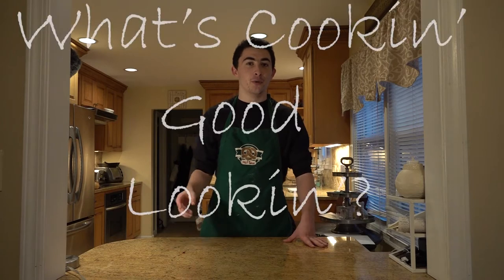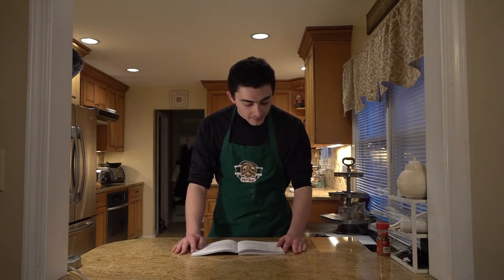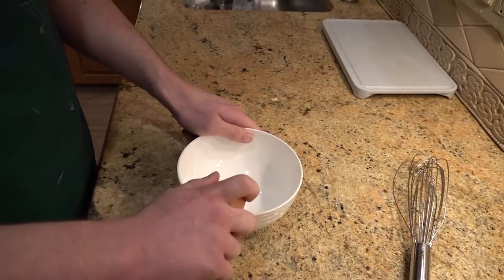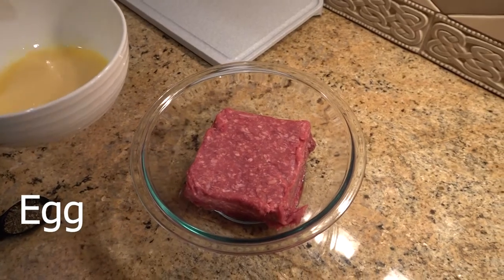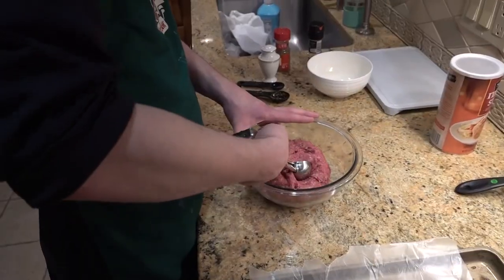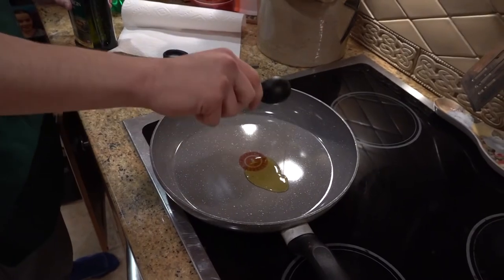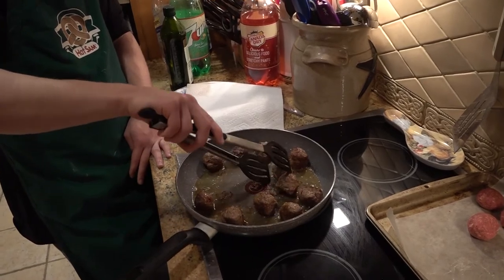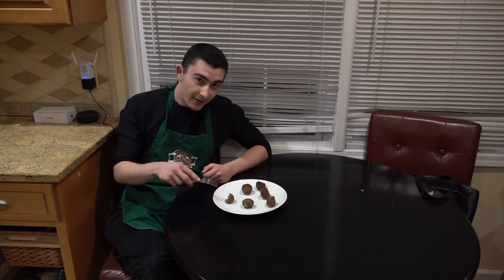What's Cookin'?: Episode 1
Tommy Garrity teaches how to effectively cook meatballs.